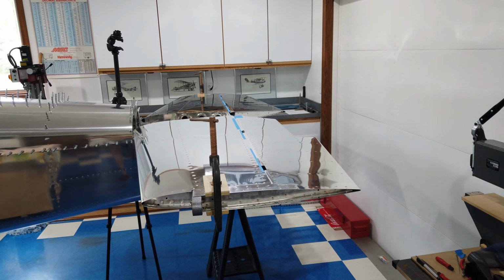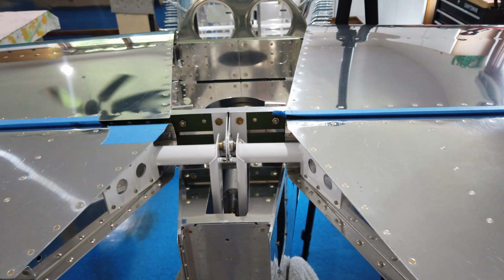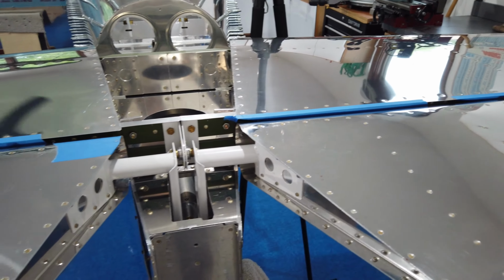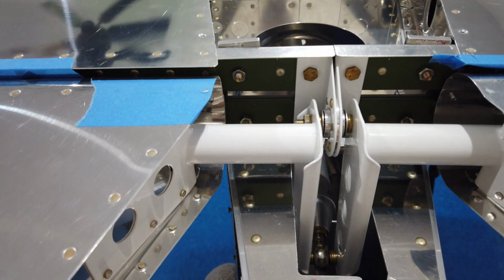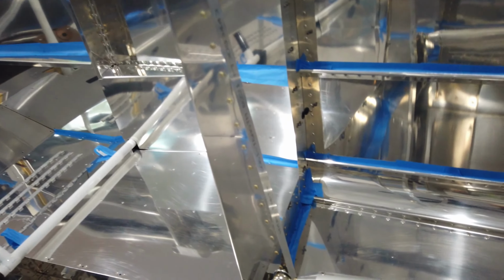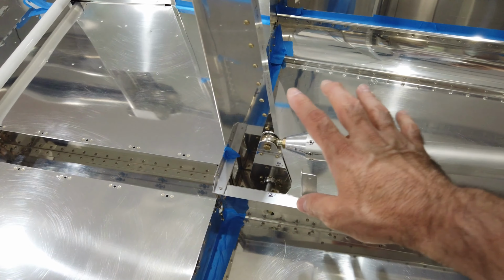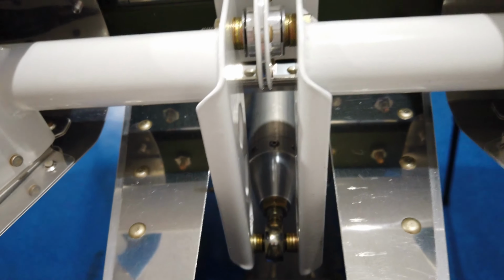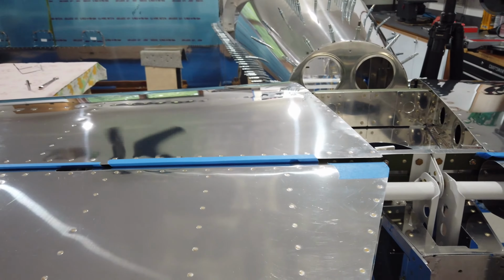Vans RV 7 HINT Video Horizontal Mount and Rigging Final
If you  Decide to purchase any Vans Aircraft Kit, please give them my builder number below.
This is like a referral and Vans will pay me $100.00. Nothing comes out of your pocket.

Mike
Greatly Appreciated!